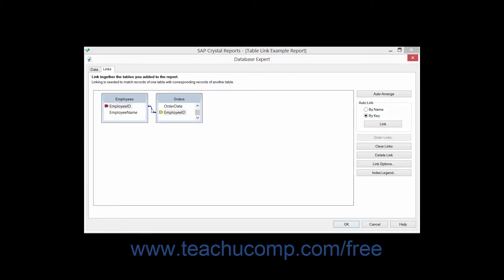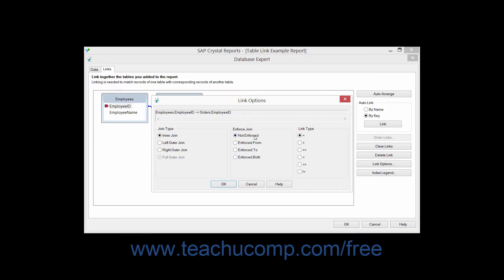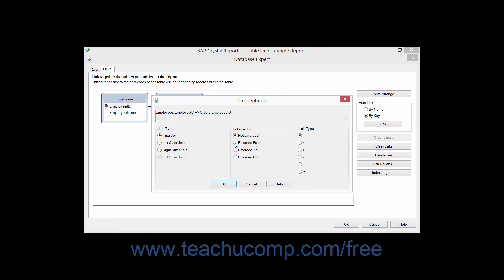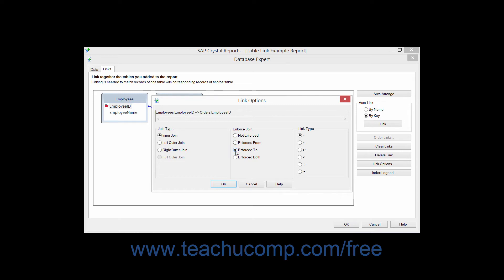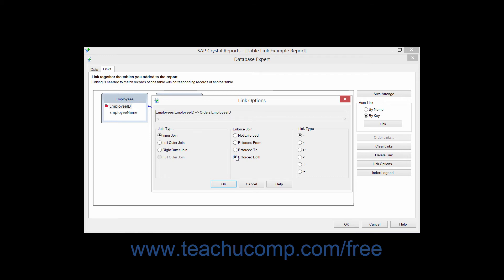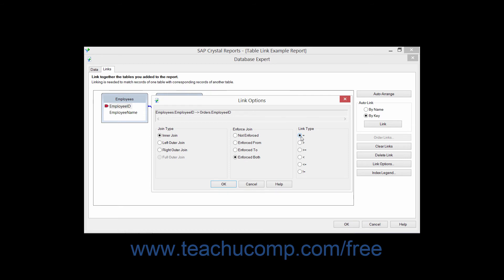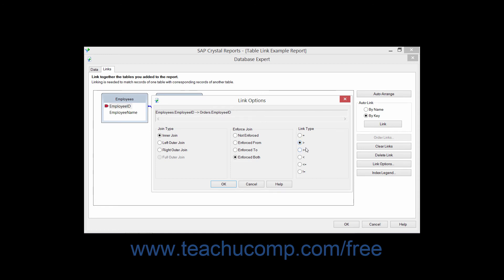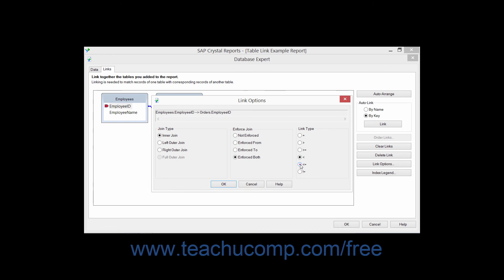Crystal Reports 2013 Tutorial Enforcing Table Joins & Changing Link Types Business Objects Training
FREE Course! Learn about Enforcing Table Joins and Changing Link Types in Crystal Reports by Business Objects A clip from Mastering Crystal Reports Made Easy v. 2013. - the most comprehensive Crystal Reports tutorial available. Visit us today!